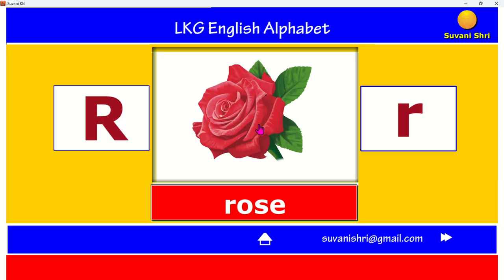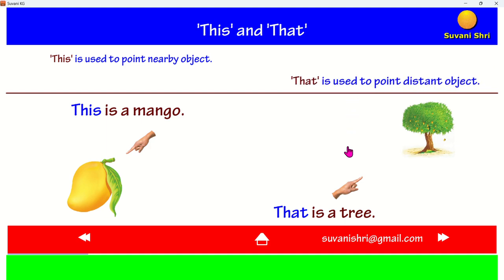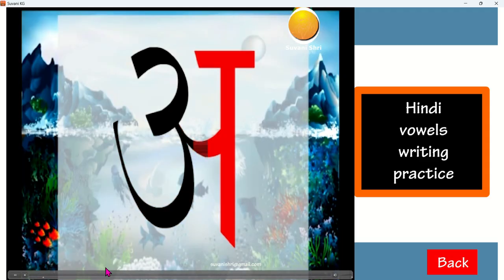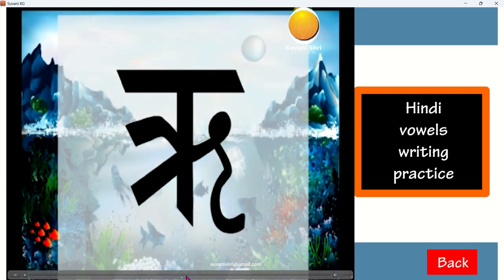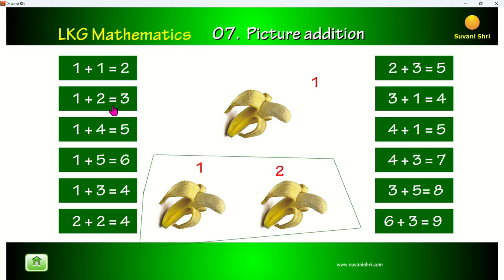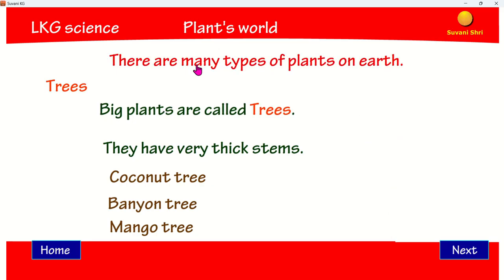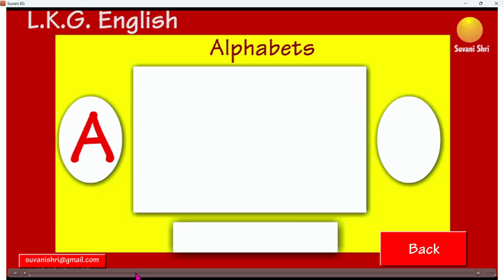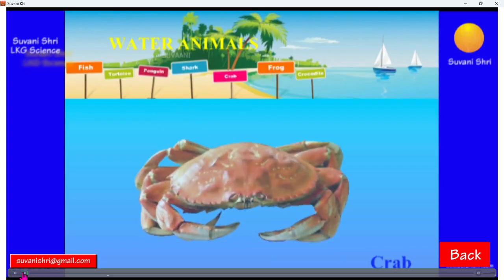Suvani LKG DEMO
🎓 Suvani Smart Class LKG Complete Learning Kit | Tamil | English | Hindi | Maths | Science | Offline KG Pen Drive

Give your child the best start with the Suvani Smart Class LKG Complete Learning Pen Drive. This offline digital learning kit is specially designed for LKG students to make learning fun, interactive, and easy through colourful animations, clear audio, activities, and practice exercises.

Perfect for Schools, Smart Classrooms, Teachers, Tuition Centres, and Parents.
📚 Subjects Included

🌸 தமிழ்
✅ உயிர் எழுத்துக்கள்
✅ மெய் எழுத்துக்கள்
✅ உயிர்மெய் எழுத்துக்கள்
✅ விலங்குகள்
✅ பறவைகள்
✅ பூச்சிகள்
✅ காய்கறிகள்
✅ பழங்கள்
✅ சுவைகள்
✅ நிறங்கள்
✅ நாட்கள்
✅ எண்கள்

🔤 English

✅ Alphabet
✅ Vowel Sounds
✅ Use of A & An
✅ Use of And
✅ This & That
✅ He & She
✅ His & Her
✅ In, On & Under
✅ Has & Have
✅ Yes or No
✅ These & Those
✅ Action Words

🇮🇳 Hindi

✅ Varnamala
✅ Vowel Writing Practice
✅ Numbers 1–10
✅ Domestic Animals
✅ Birds
✅ Vegetables
✅ Fruits
✅ Flowers
✅ Colours

➕ Mathematics

✅ Comparison
✅ Collection of Objects
✅ Number Introduction
✅ Numbers (1–50)
✅ Number Line
✅ Before • After • Between
✅ Picture Addition
✅ Addition by Line
✅ Subtraction
✅ Shapes

🌿 Science

✅ My Body
✅ Healthy Body
✅ My Home
✅ My School
✅ Plant's World
✅ Leaves & Flowers
✅ Animals Around Us
✅ Pet & Wild Animals
✅ Babies of Animals
✅ Homes for Animals
✅ Birds
✅ Insects
✅ Means of Transport
✅ Seasons
✅ Communication

✨ Features

✔ 100% Offline Learning (No Internet Required)
✔ Works on Laptop/Desktop
✔ Colourful Animations & Voice Guidance
✔ Easy to Understand Lessons
✔ Interactive Activities
✔ Teacher-Friendly Smart Class Software
✔ Ideal for Home Learning & Schools

📞 For Orders & Enquiries

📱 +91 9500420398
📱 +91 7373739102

Suvani Shri E-Learning